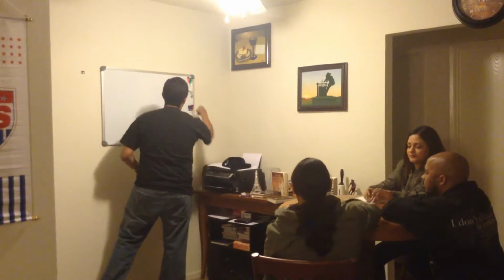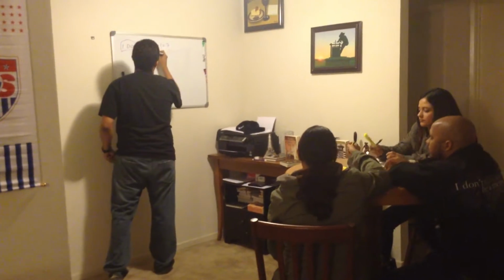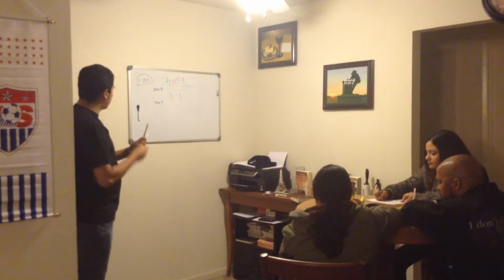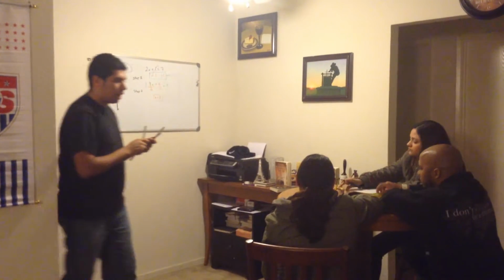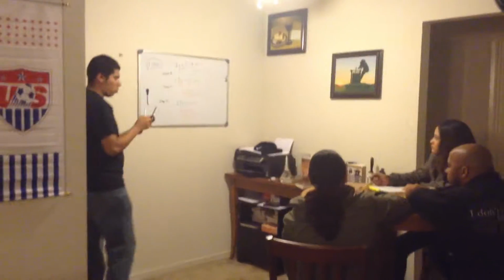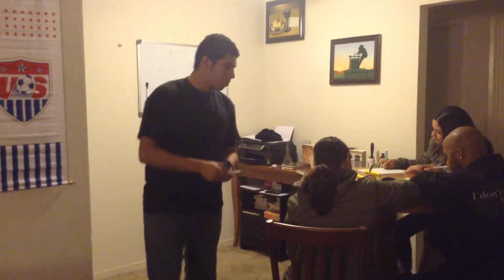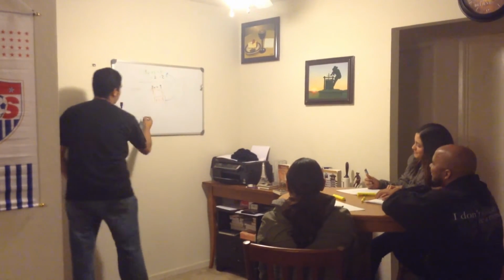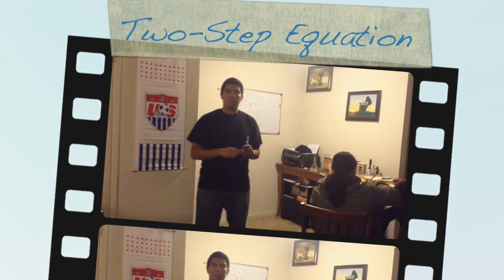Two Step Equation Edward